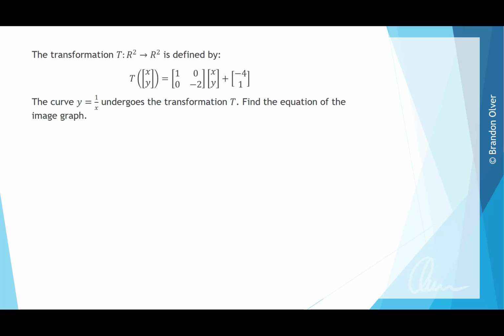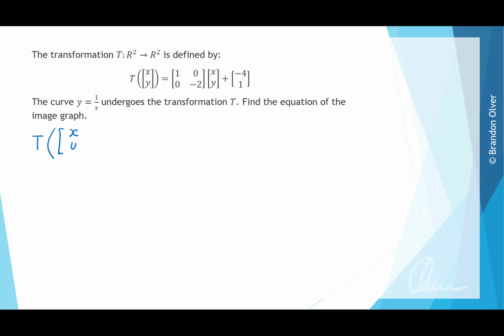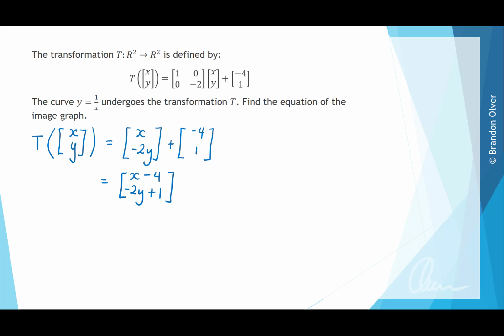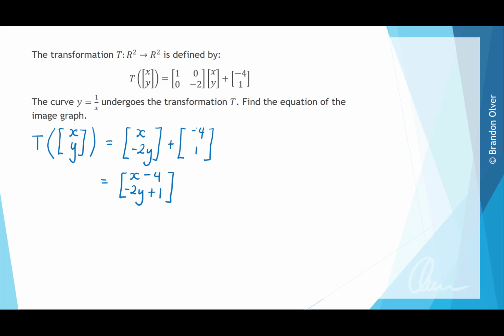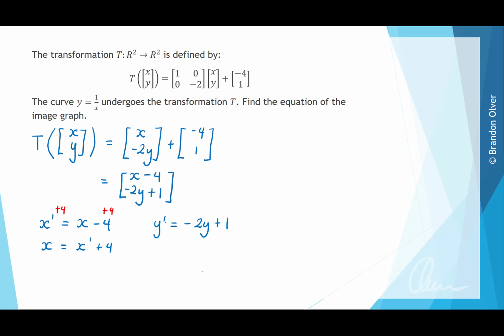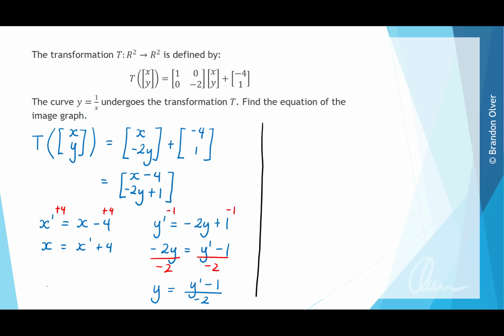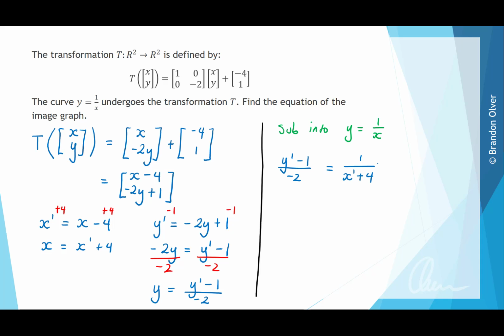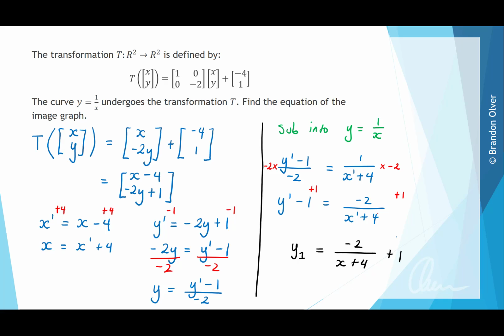[MM1-2] 5I.3 - Example 4